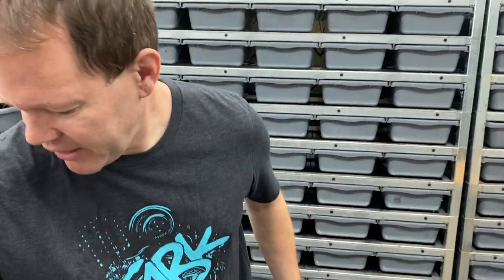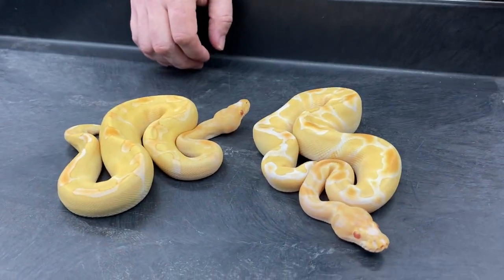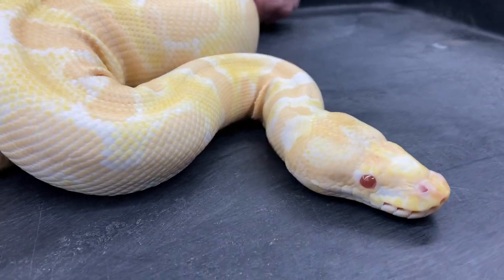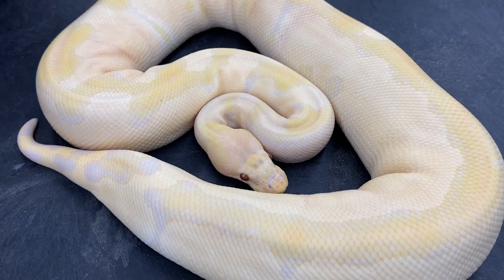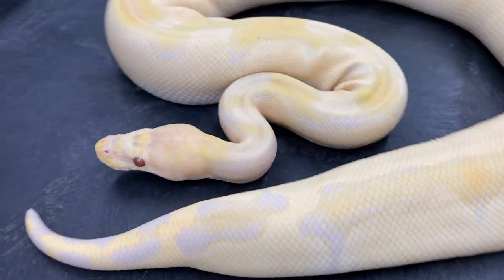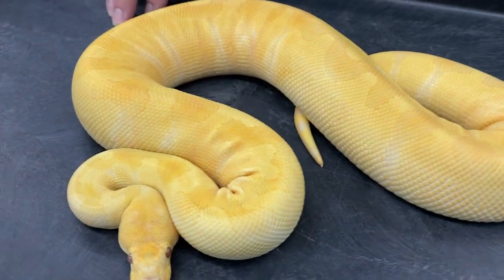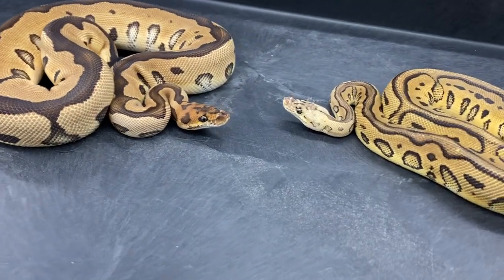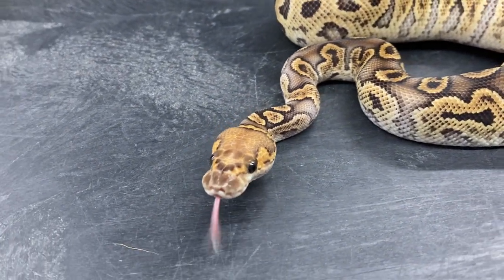Albino Clown Ball Pythons: Where the project is at and the direction I'm taking it.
I feel there is still a lot of awesomeness to unlock in the albino clown project.  By adding specific genes to brighten colors and increase contrast, I'm working towards making what I feel like will be some incredibly beautiful snakes!